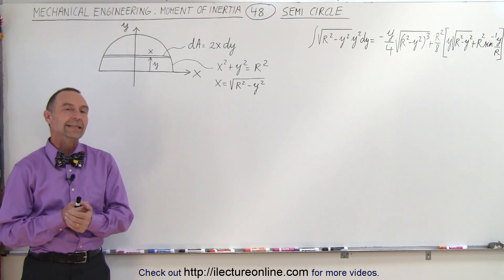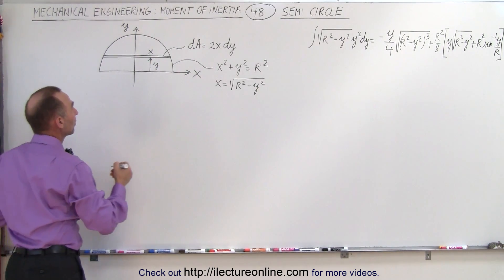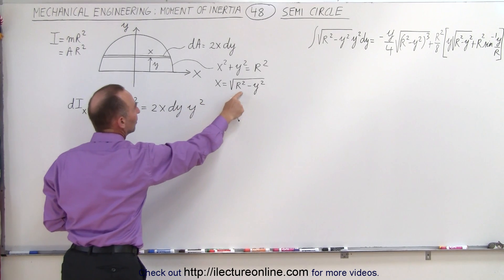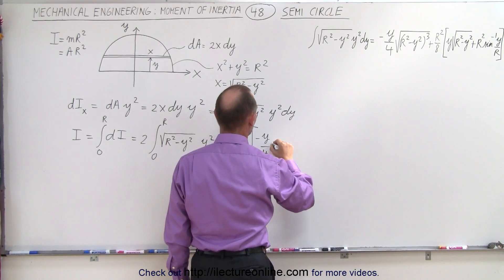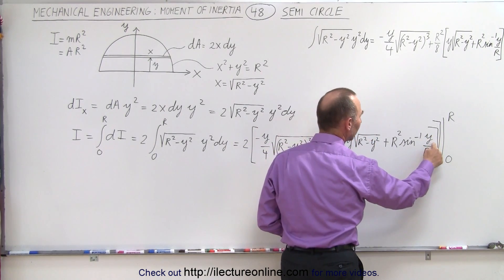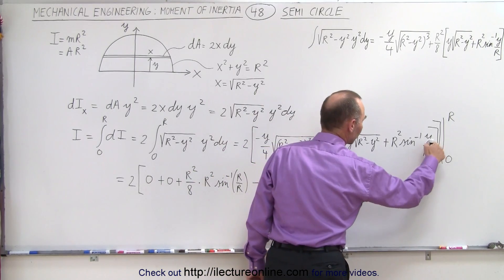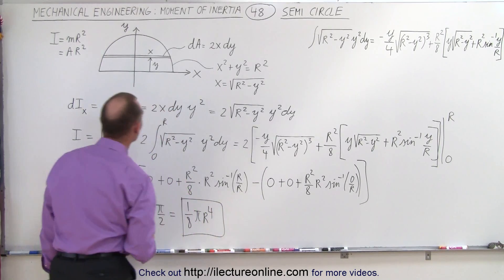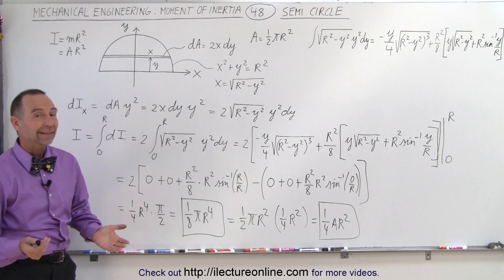Mechanical Engineering: Ch 12: Moment of Inertia (48 of 97) Semi-Circle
In this video I will find the moment of inertia (and second moment of area) I=? rotating around the x-axis, of a semi-circle.